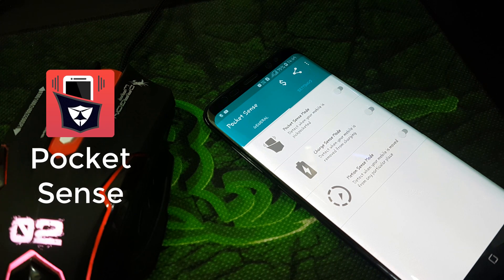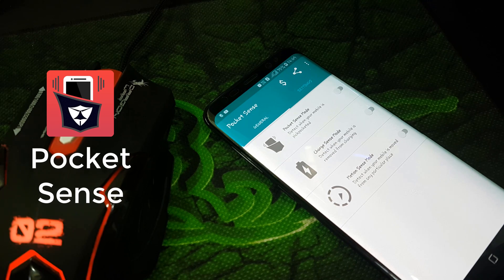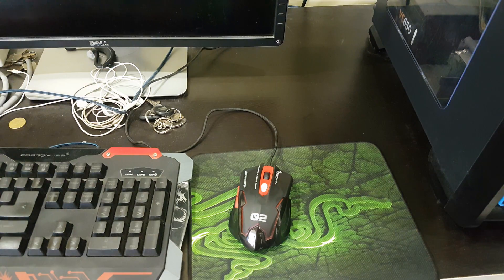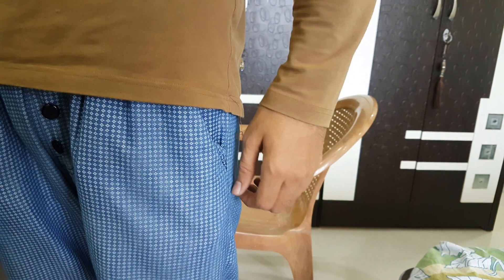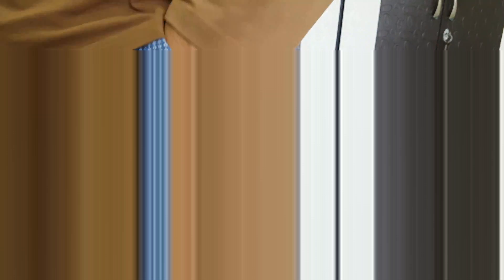Top 10 Best Android Apps for June 2017 !(w/ Galaxy S8) ✔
Check out these crazy apps for the month of June 2017.